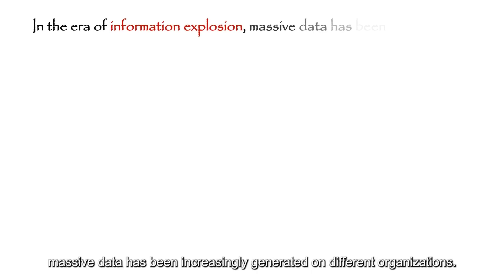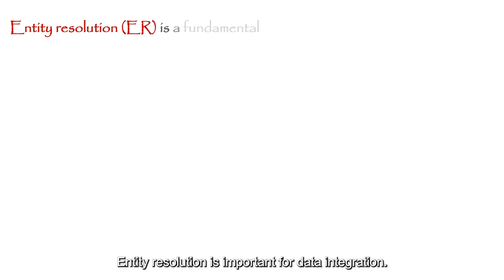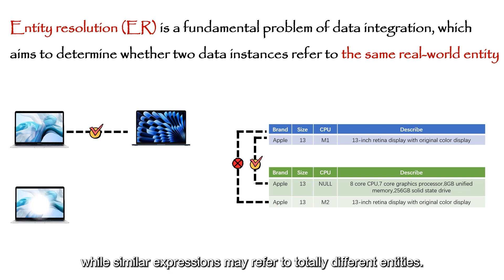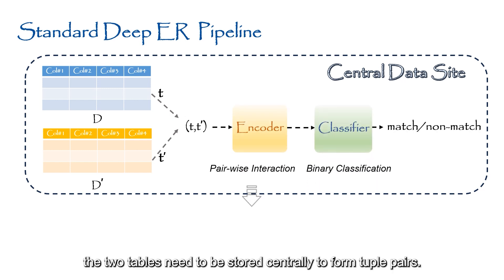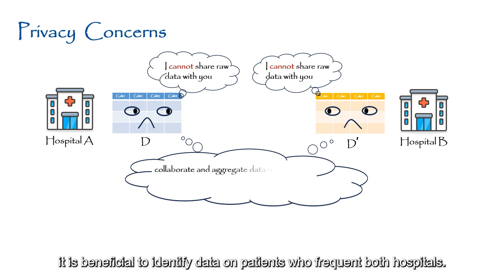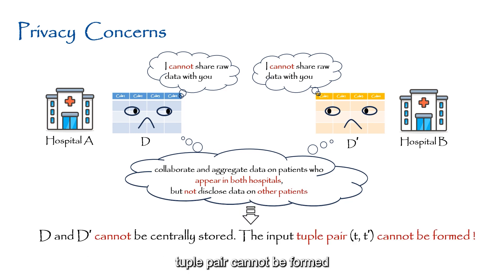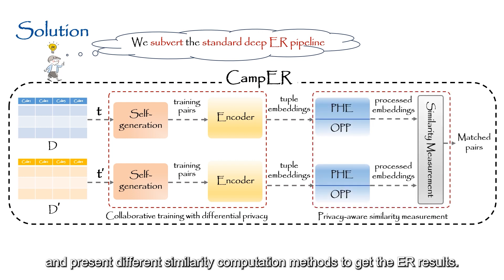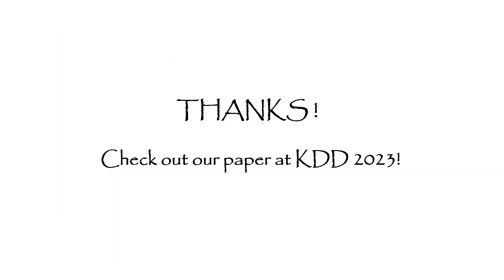KDD 2023 - An Effective Framework for Privacy-Aware Deep Entity Resolution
Yuxiang Guo, Zhejiang University